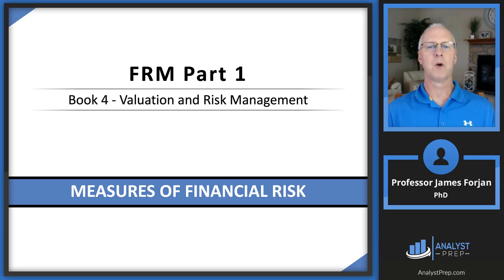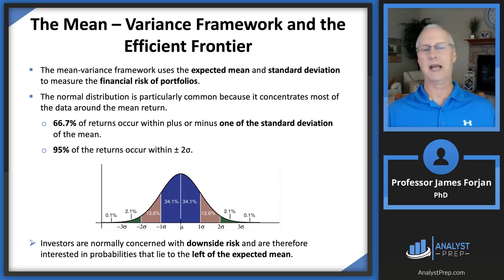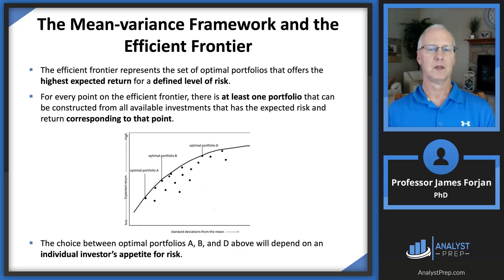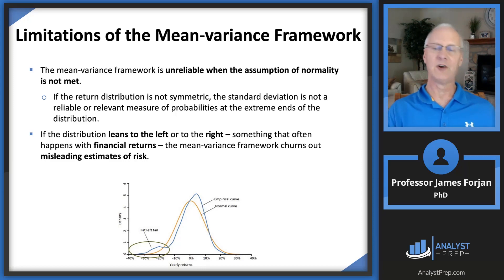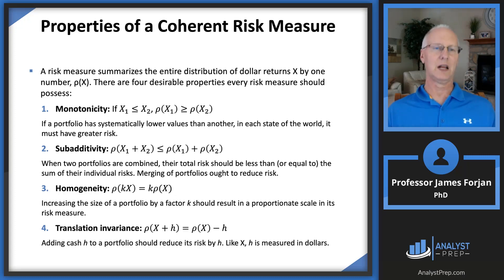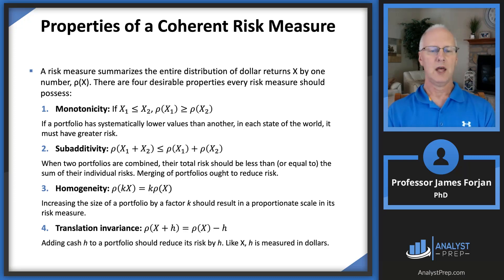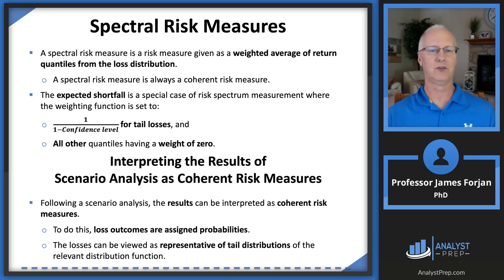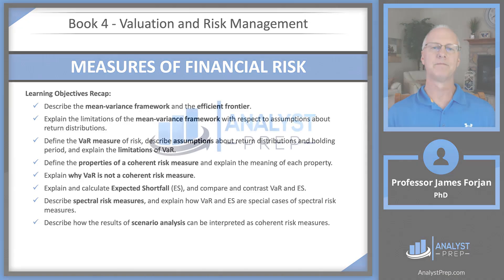Measures of Financial Risk (FRM Part 1 2025 – Book 4 – Chapter 1)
Prepare for FRM Part 1 Book 4, Chapter 1. In this lesson, Professor Forjan explains the mean-variance framework, the efficient frontier, the limits of normality and fat tails, and core risk measures: Value at Risk (VaR), Expected Shortfall (ES/CVaR), spectral risk measures, and scenario analysis. You will learn the four properties of coherent risk measures and why VaR can fail subadditivity.

After completing this reading, you should be able to:
 - Describe the mean-variance framework and the efficient frontier.
 - Explain the limitations of the mean-variance framework with respect to assumptions about return distributions.
 - Define the VaR measure of risk, describe assumptions about return distributions and holding period, and explain the limitations of VaR.
 - Define the properties of a coherent risk measure and explain the meaning of each property.
 - Explain why VaR is not a coherent risk measure.
 - Explain and calculate Expected Shortfall (ES), and compare and contrast VaR and ES.
 - Describe spectral risk measures, and explain how VaR and ES are special cases of spectral risk measures.
 - Describe how the results of scenario analysis can be interpreted as coherent risk measures.